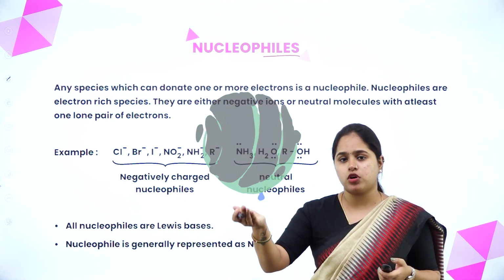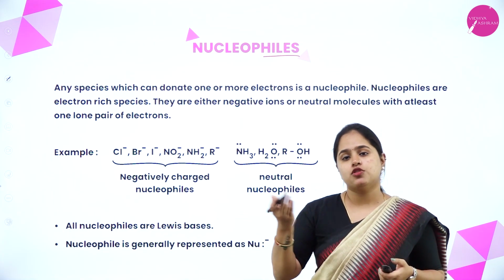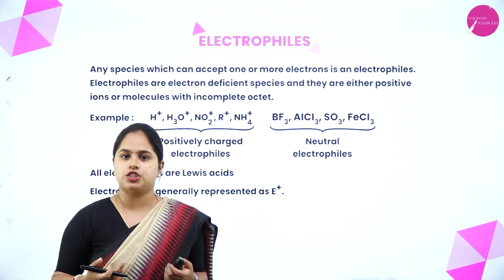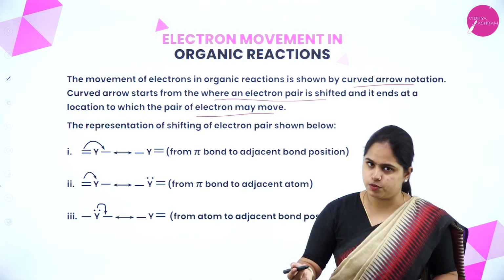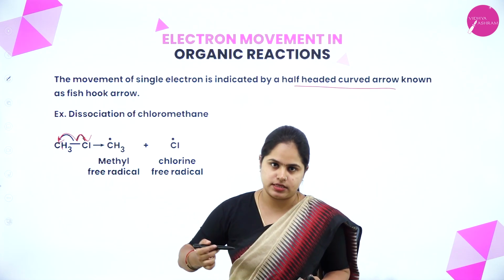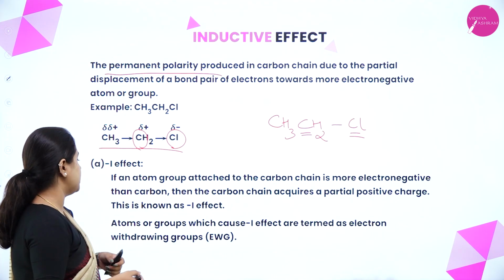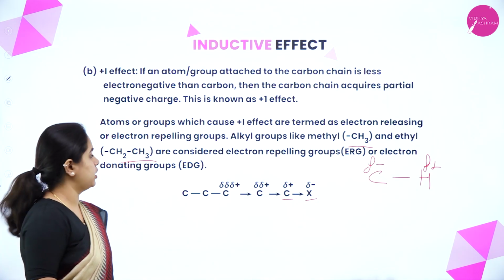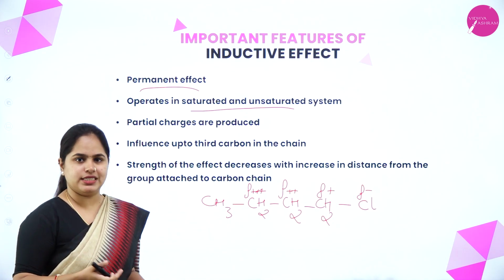DAY 29 | CHEMISTRY | I PUC | ORGANIC CHEMISTRY SOME BASIC PRINCIPLES AND TECHNIQUES | L6